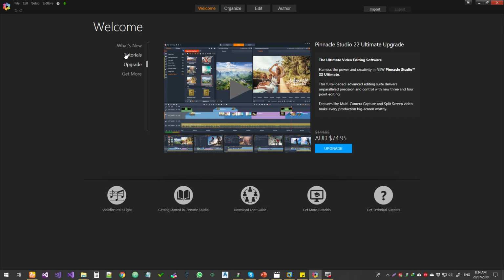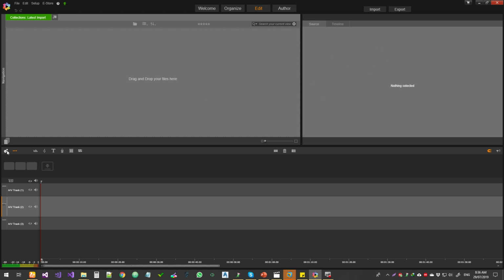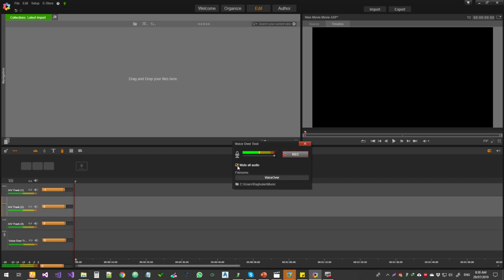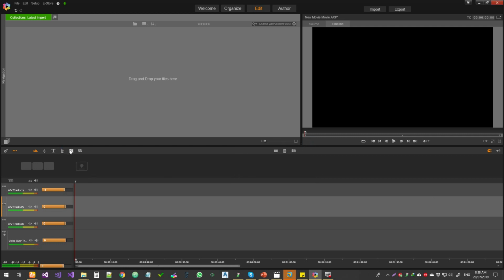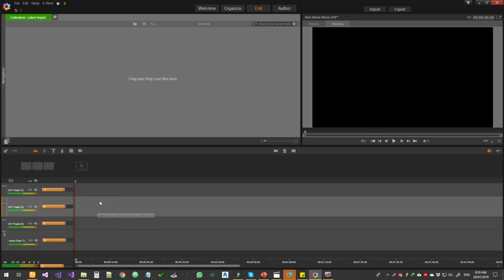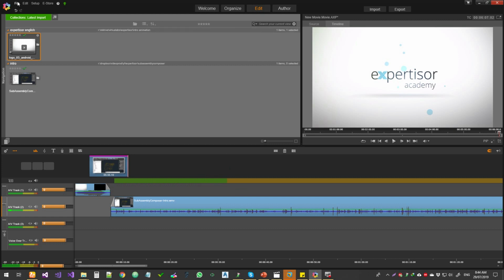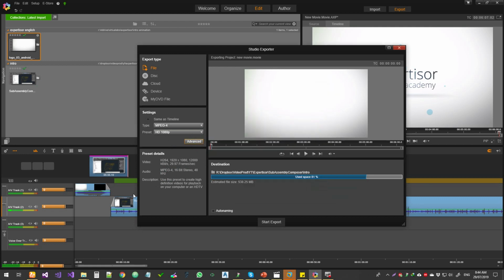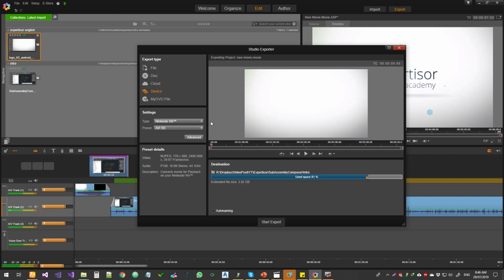Pinnacle Studio 20 Introduction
Pinnacle Studio 20 tutorial - Getting Started